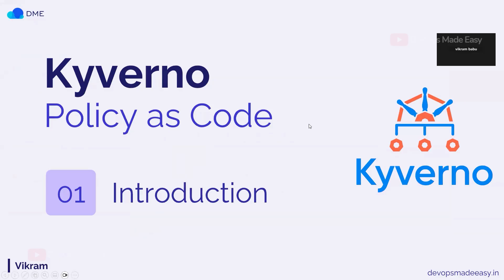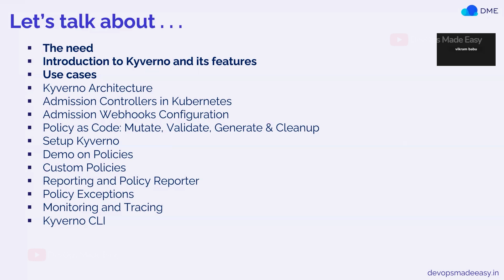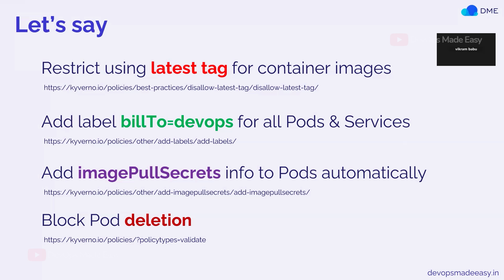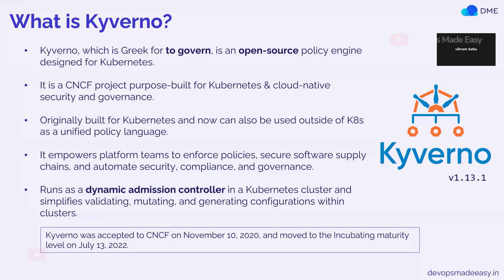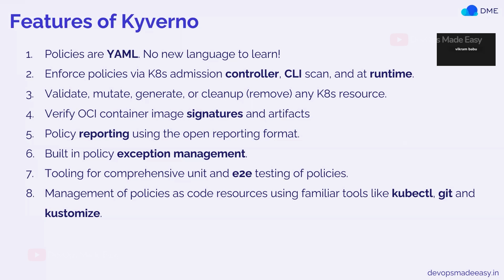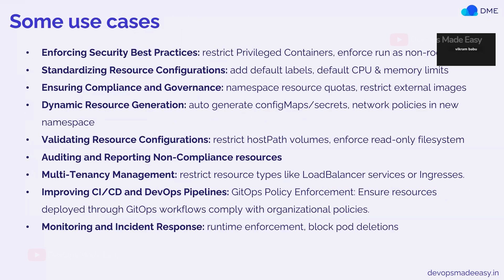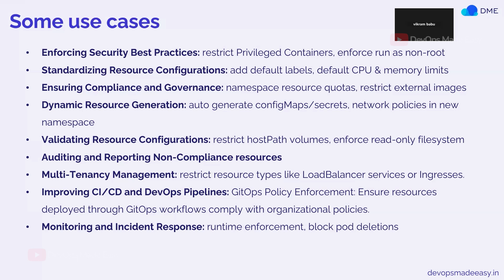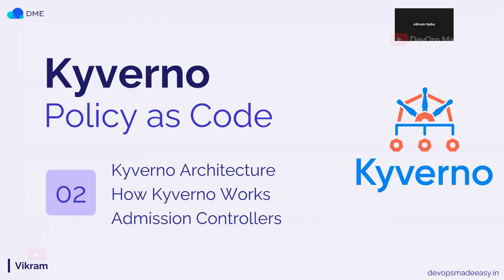Introduction to Kyverno | Features and Use cases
NA

▬▬▬▬▬▬ Timestamps ▬▬▬▬▬▬
0:00 - Intro
0:10 - Actual Video